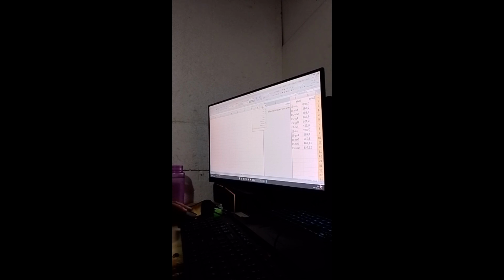For performance only ☺️